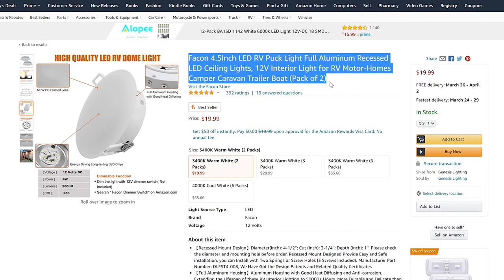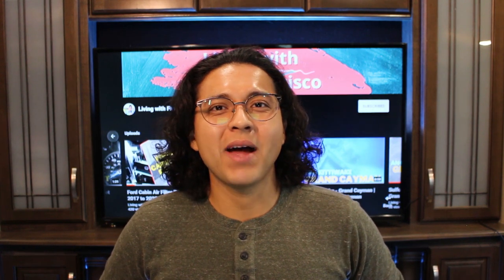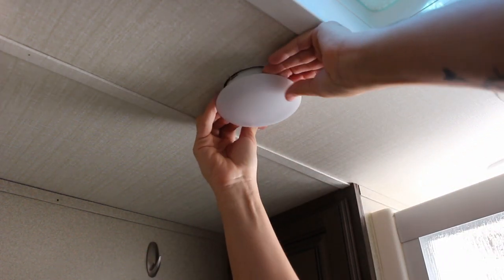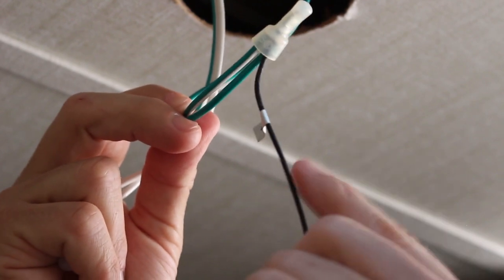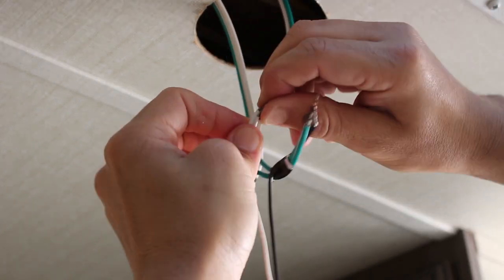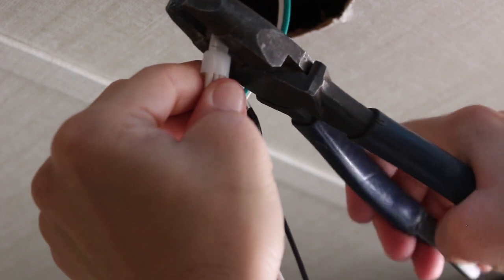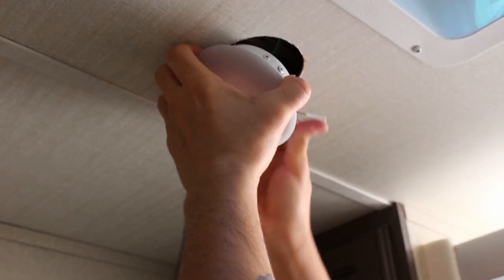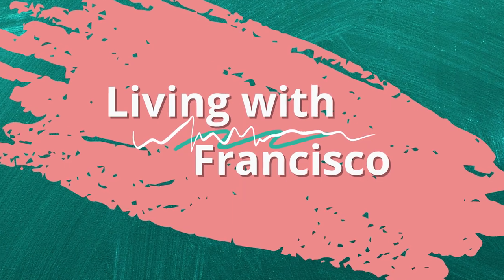LED Puck Light Replacement: RV & Camper Recessed Lights | How To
Replacement of RV – Camper LED Puck Lights. Recessed Interior Lighting. Detailed process on how to buy the lights, remove them and install them. Links to the lights and crimp connectors used are listed below.

CE5 Closed End Crimp Connectors

Facon 4.5 Inch LED Puck Light - 12 Volt DC, 4 Watt, 280 Lumen